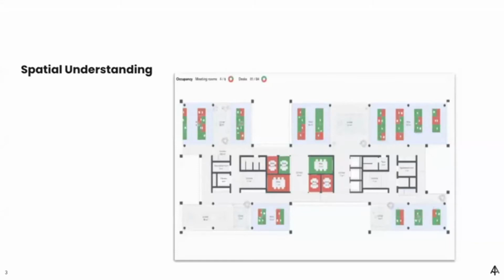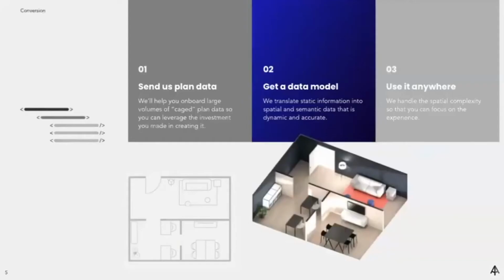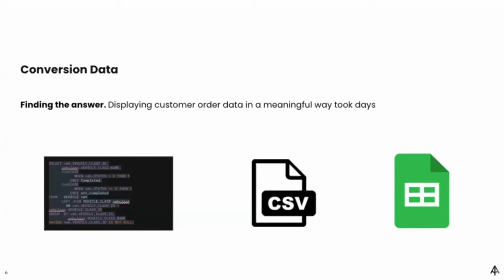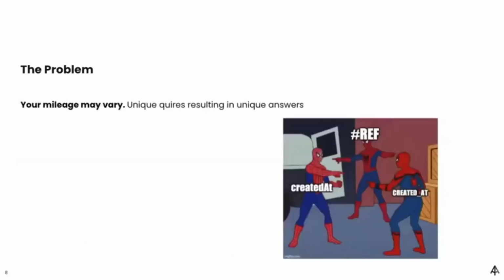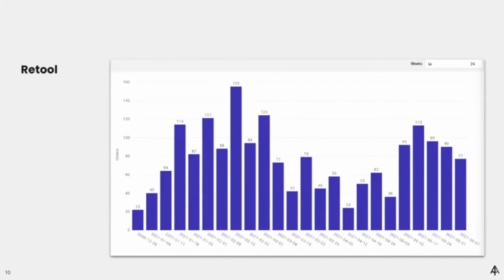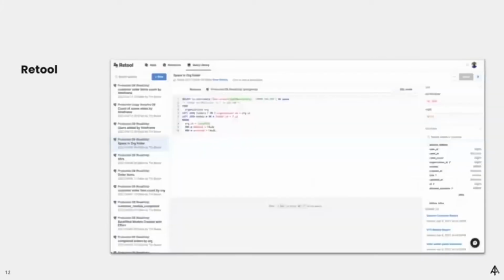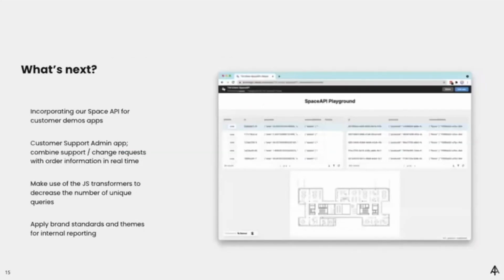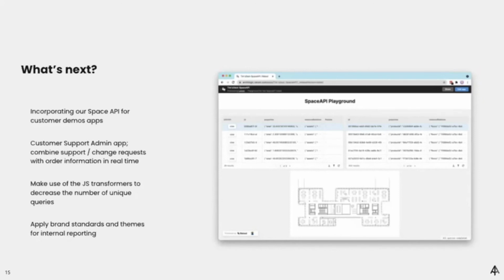Archilogic Lightning Demo: Using Retool’s Query Library to Centralize and Validate Data Fidelity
Learn how Archilogic used Retool to build centralized Business Intelligence reporting while simultaneously improving visibility into the production process.

⚒️ About Archilogic
Archilogic creates digital representations of interior spaces, building custom 3D models from floor plans. Their models can be used for everything from virtual tours to data analysis.

⚒️ About Retool
Retool is the fastest way to build internal tools. Stop wrestling with UI libraries, hacking together data sources, and figuring out access controls. Start shipping apps that move your business forward.